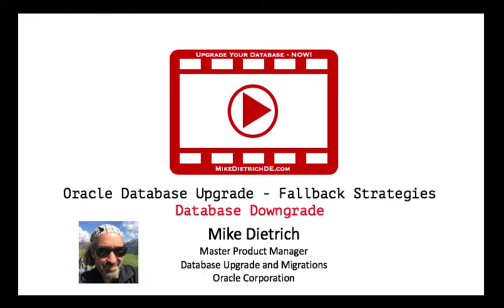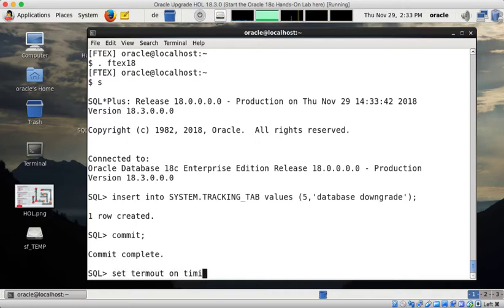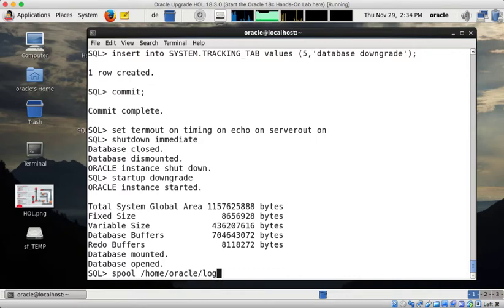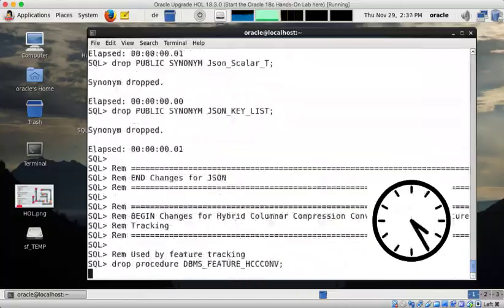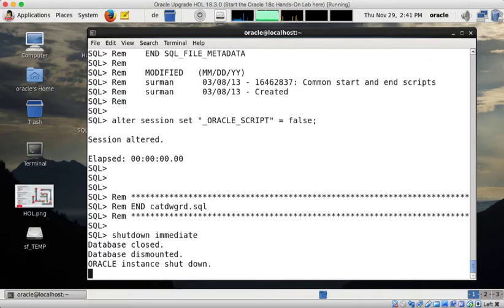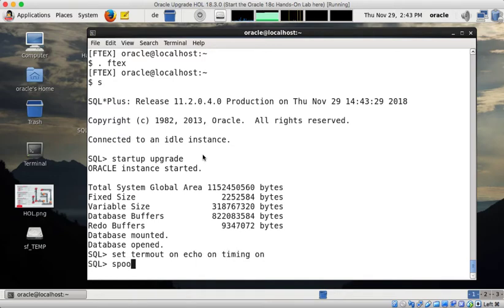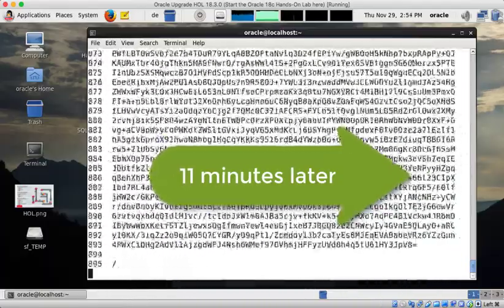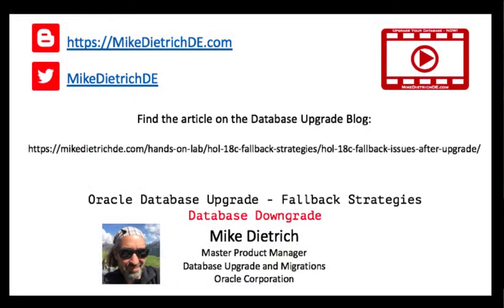Oracle Database Upgrade - Fallback Strategies - Downgrade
By far the most efficient technique for a fallback hours or days after an upgrade is the database downgrade with the downgrade scripts. It requires COMPATIBLE to stay at the previous value but can bring back a databases within minutes.